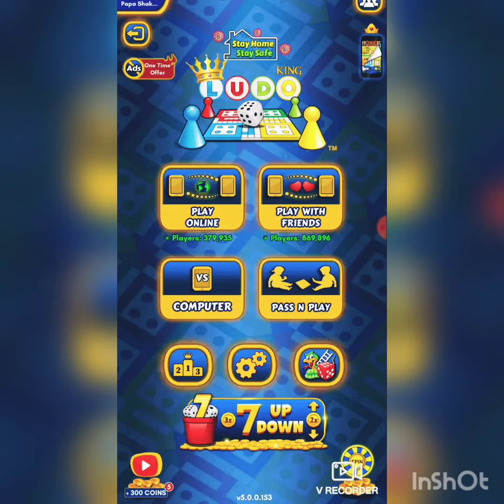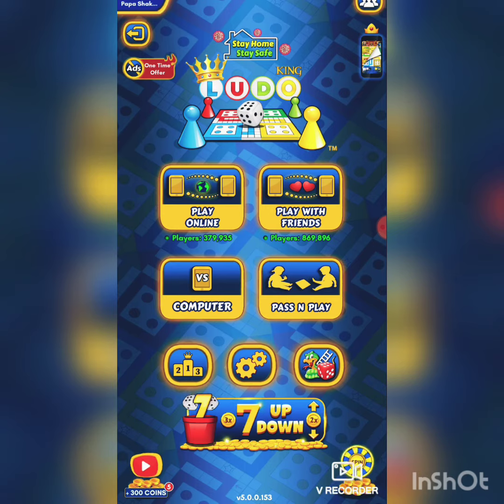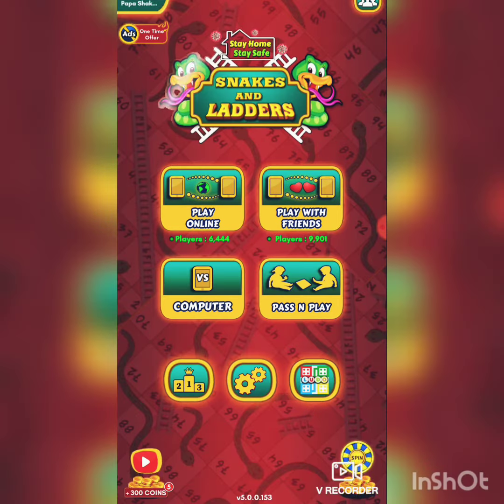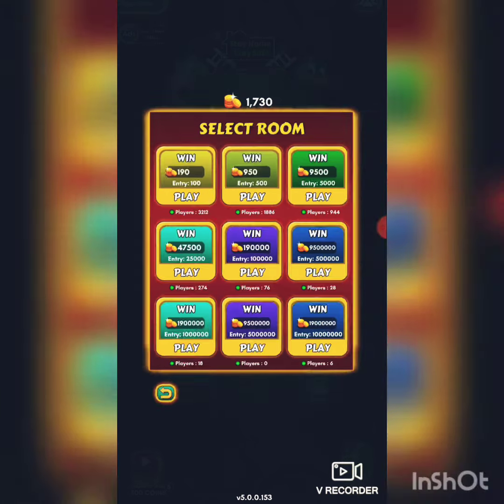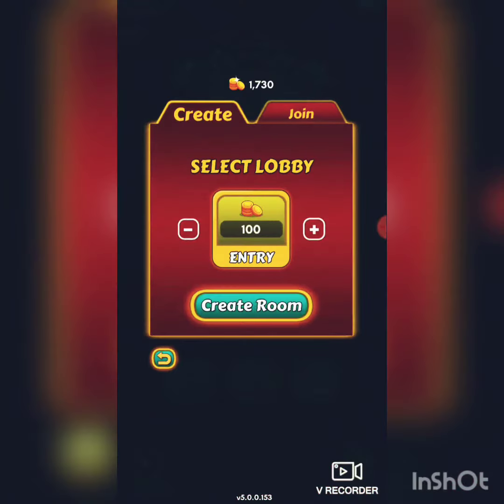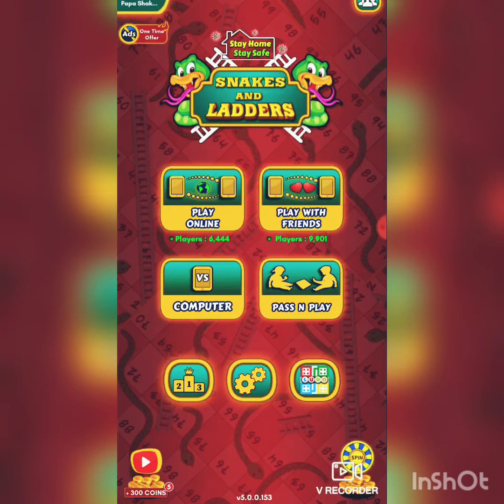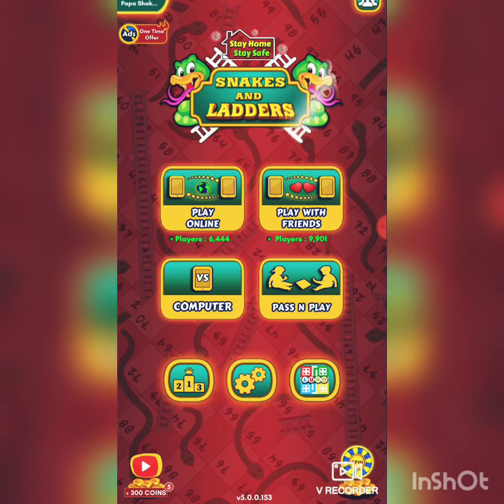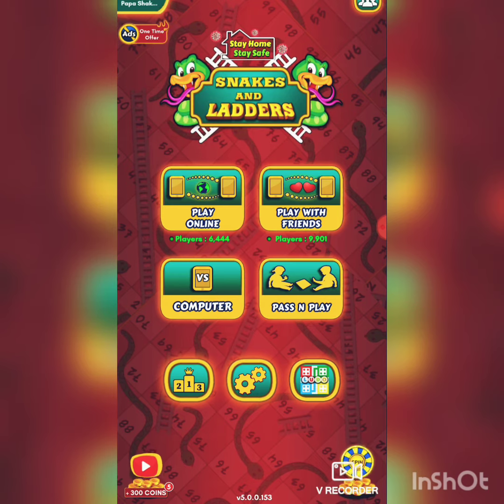How to Play Snake and Ladder Online? How to Play Snake and Ladder in Ludo King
This video tells you how to Play snake and ladder game online . It gives you an idea of playing snake and ladder game in ludo king and also tells you the rules of snake and ladder.
This is a fun filled game . I hope you like it .